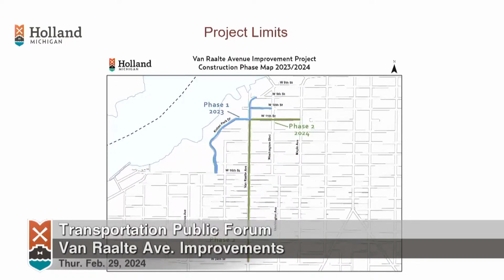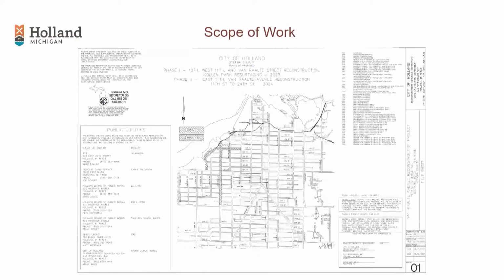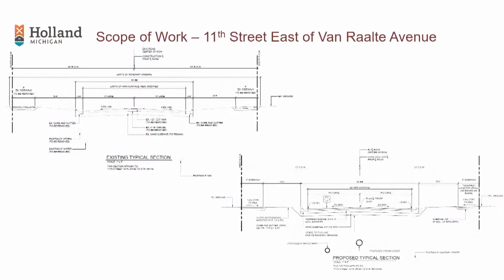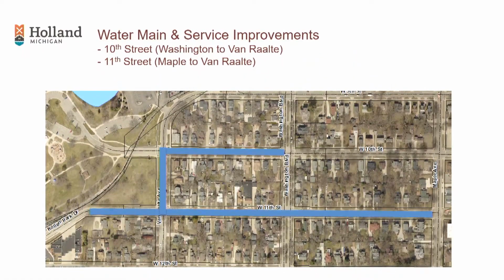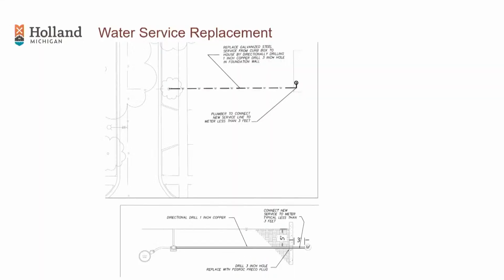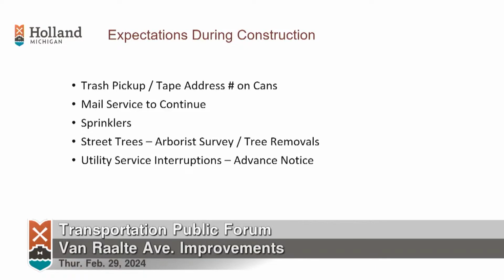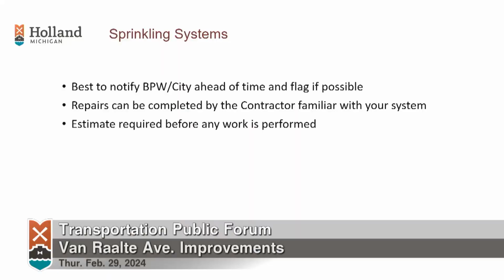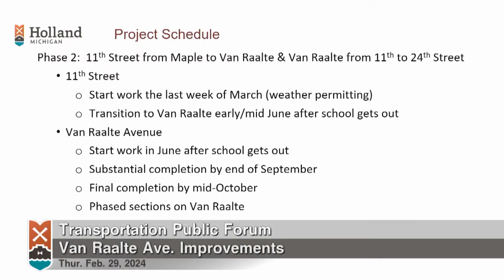2-29-24 Public Forum: Van Raalte Ave Improvement Project